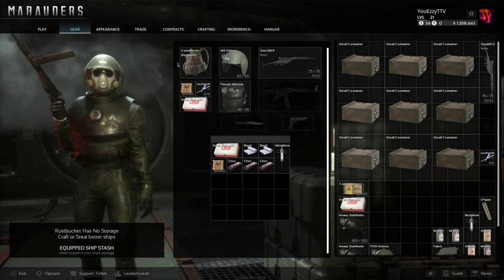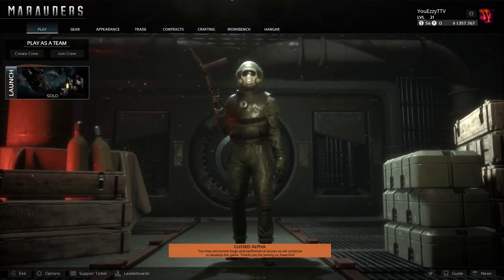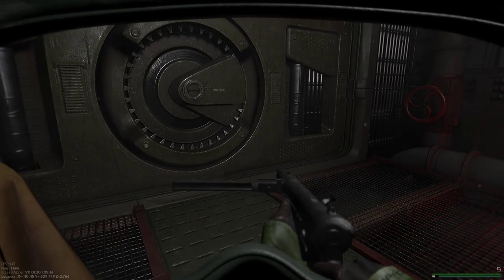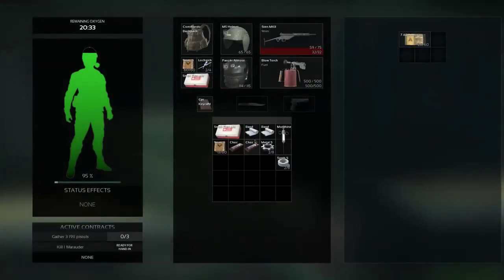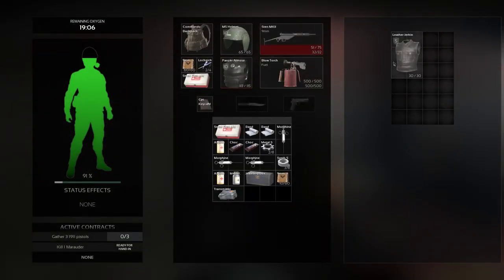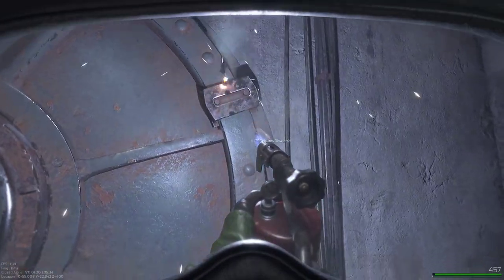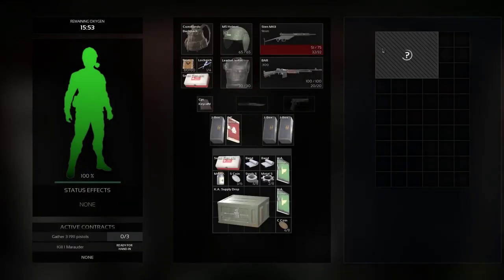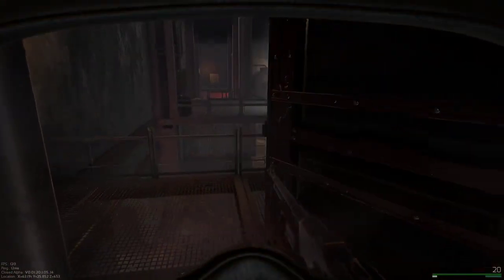Marauders - Easy money farm guide! Closed alpha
Today we're doing a marauders money guide farm